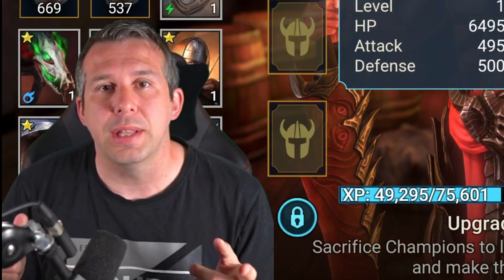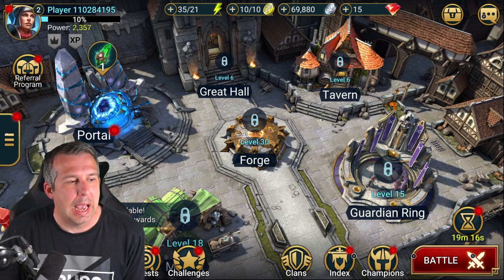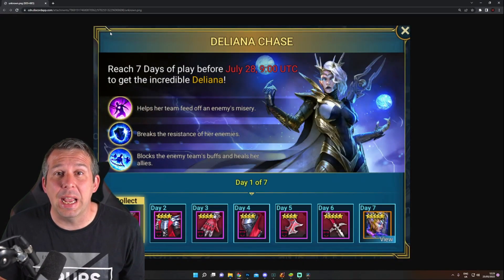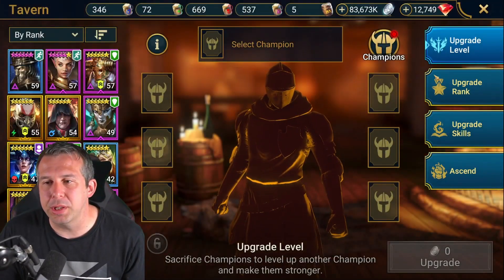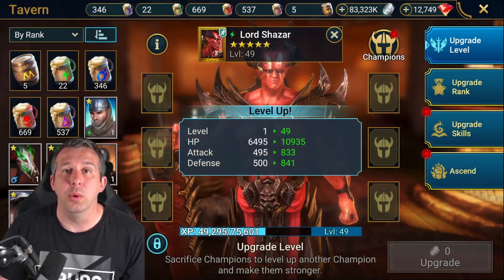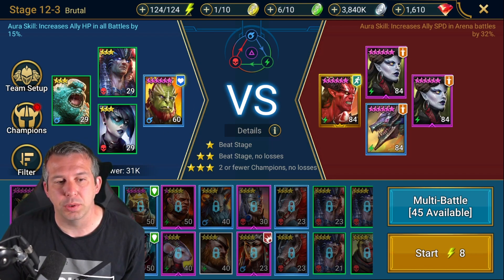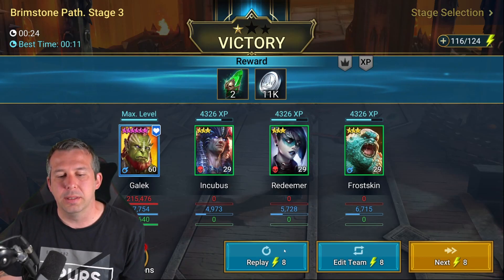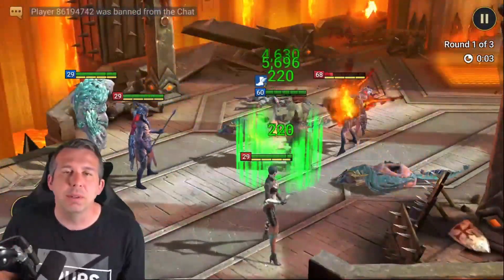RAID PROMO CODE FOR BRAND NEW PLAYERS MAY - END OF JULY 2022 | Raid: Shadow Legends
Raid have launched a new promo code for new accounts live from today until the end of July 2022. This will give new players a head start with their accounts!